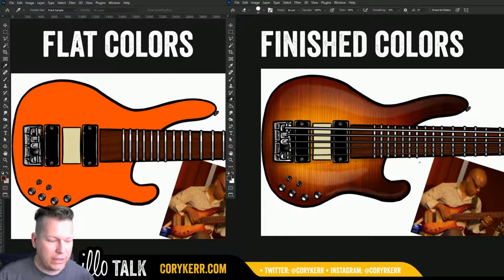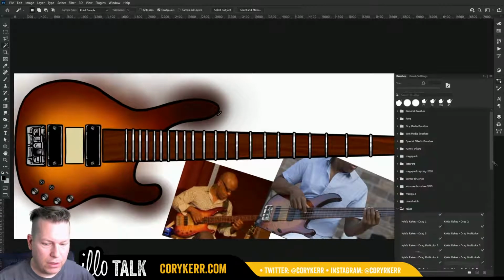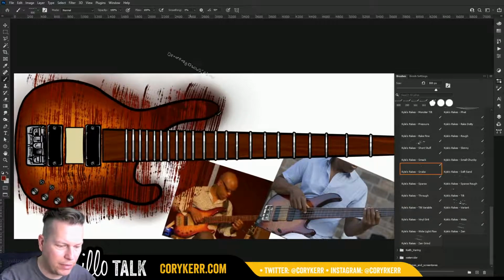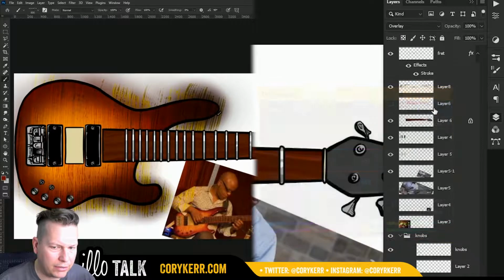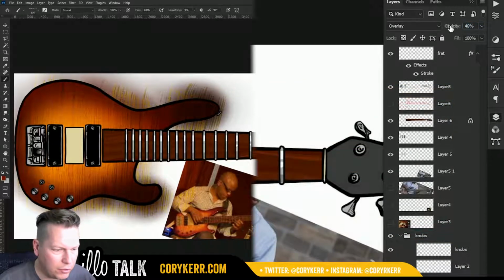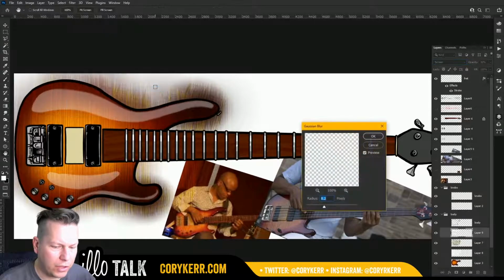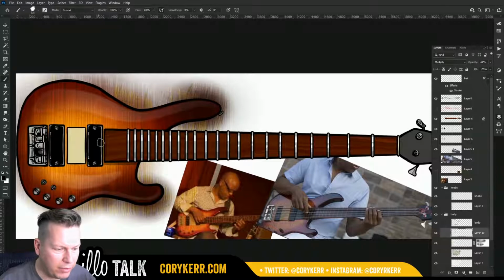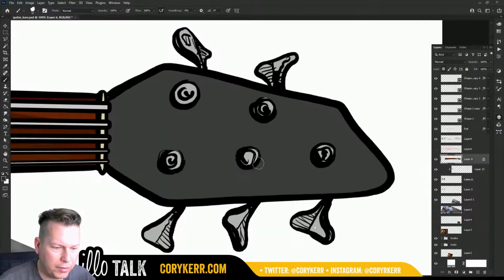Digital Painting a Flame Maple Top on a Guitar in Photoshop - Cory Kerr's illo talk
Here's a photoshop tutorial using Kyle Webster's brushes to paint a flame maple top on a two guitars. I'm also using blending modes and radial gradients to get the effect. Enjoy. It's a quick one.

Total time on the guitar shown was about 10 minutes. Inking it took much longer.

Sticker Stint: 30 days of stickers